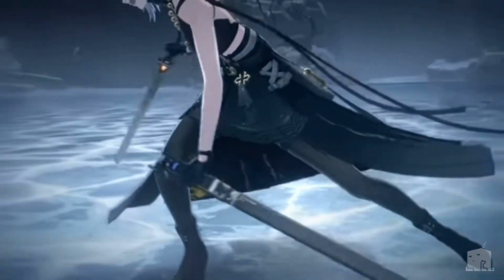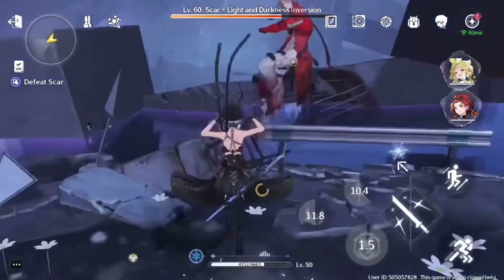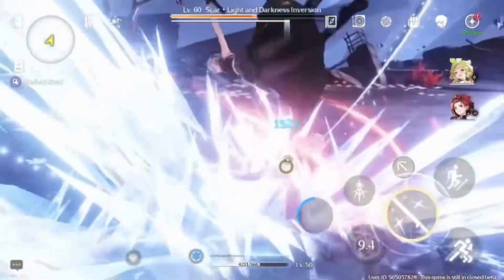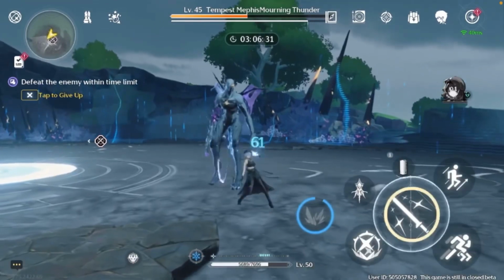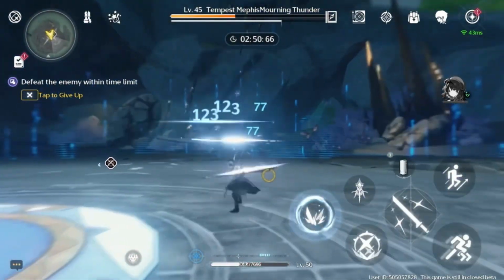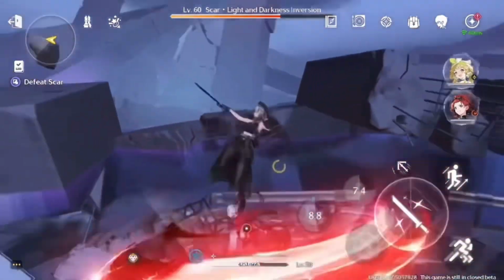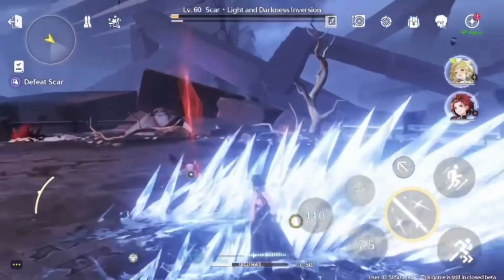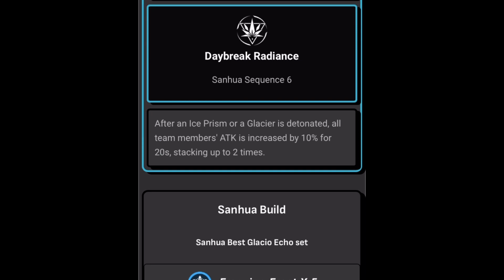DONT PLAY SANHUA LIKE THIS | Wuthering Waves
Are you using Sanhua the right way? If you stumbled across the video you probably are. Don’t worry I’ll teach you how to use her the right way!😤

With the release of wuthering waves everyone will be getting Sanhua in 5 days or day 1 if you’re lucky so i made a guide on how to use her properly.